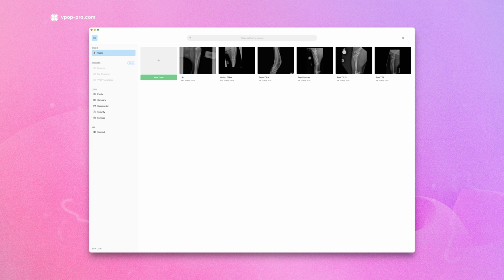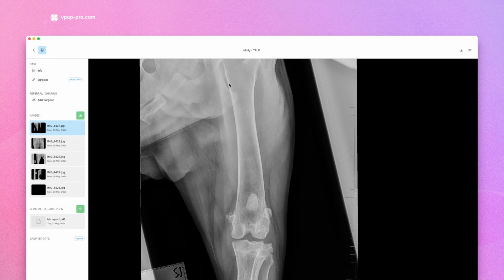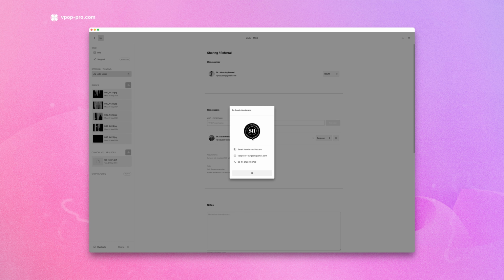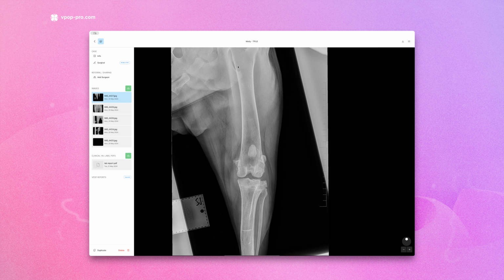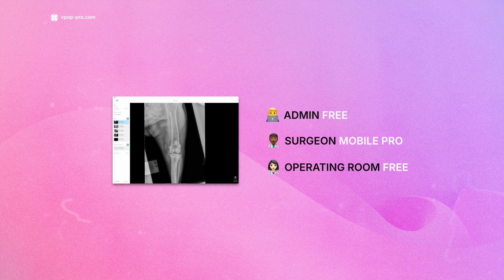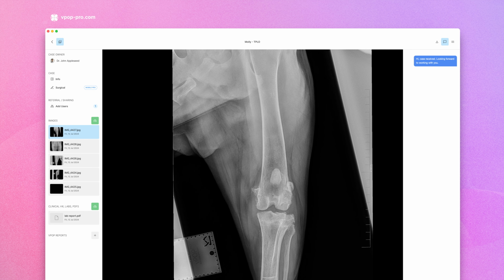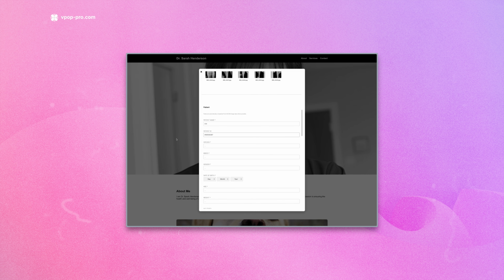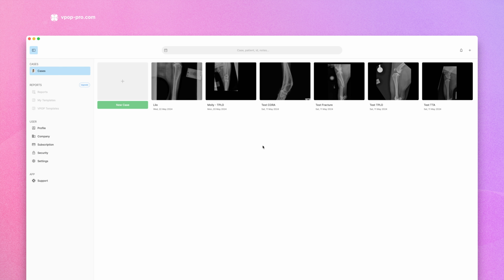Referral and sharing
A guide video on how to use referral and sharing in VPOP